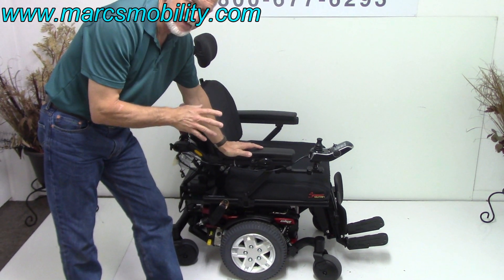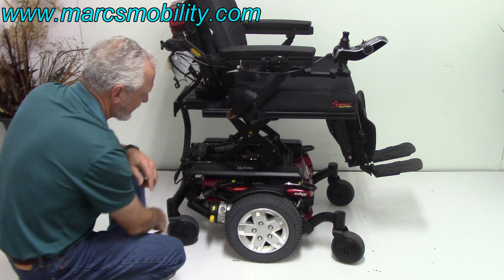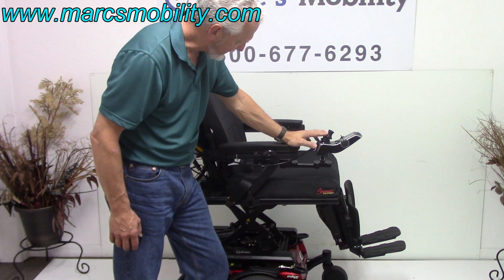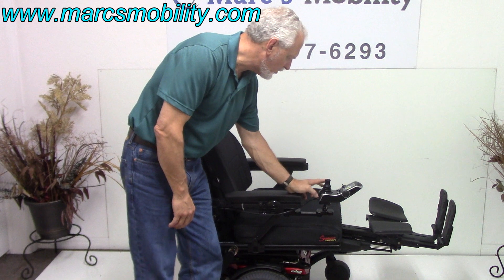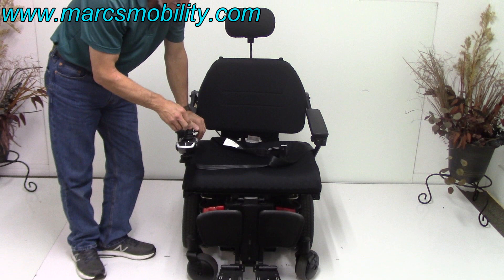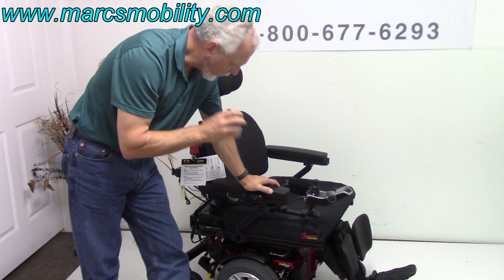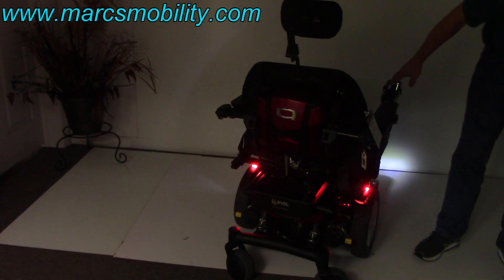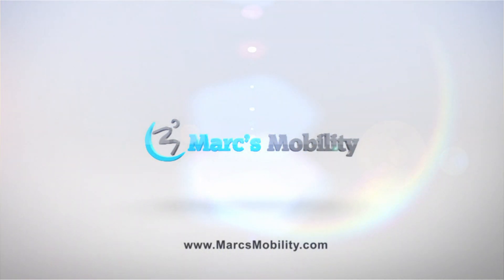Quantum Q6 Edge HD iLevel Power Chair #1394